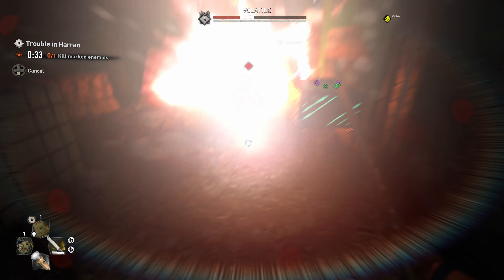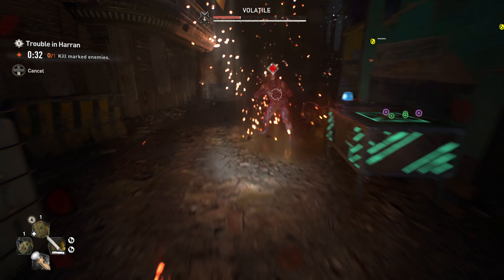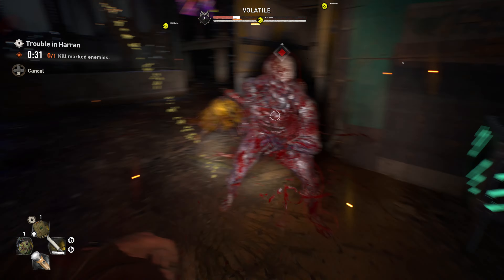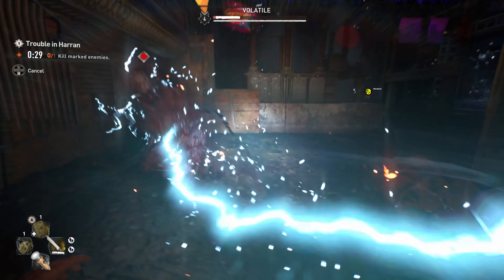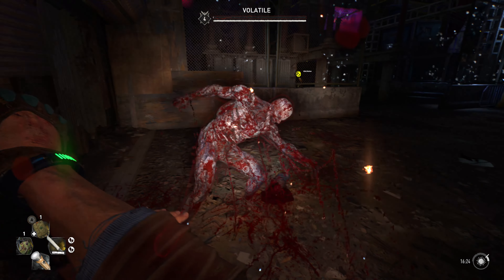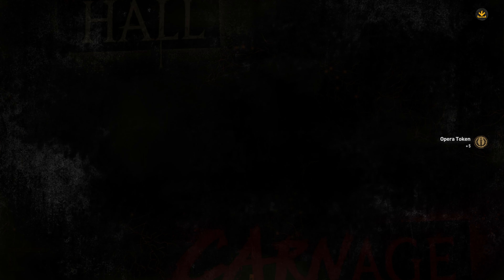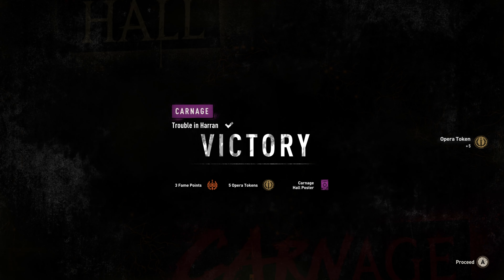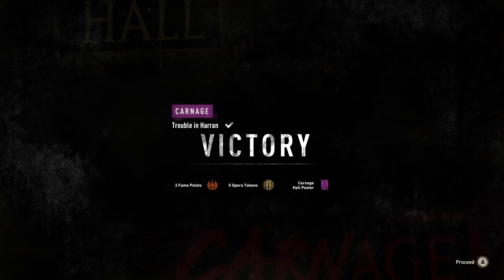Dying Light 2 4K Trouble in Harran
Dying Light 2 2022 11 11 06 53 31